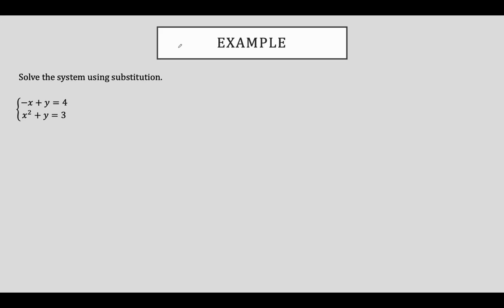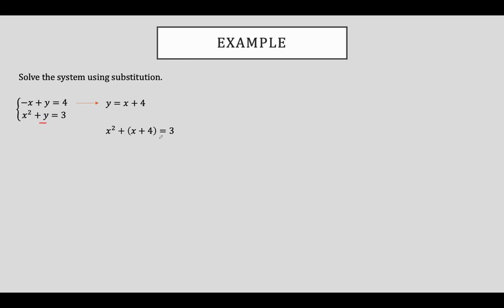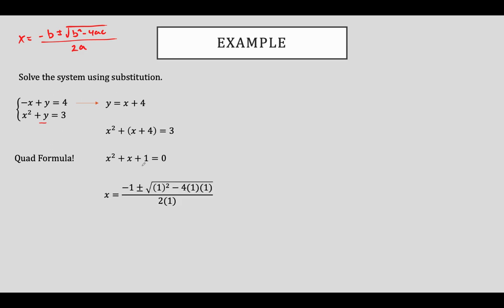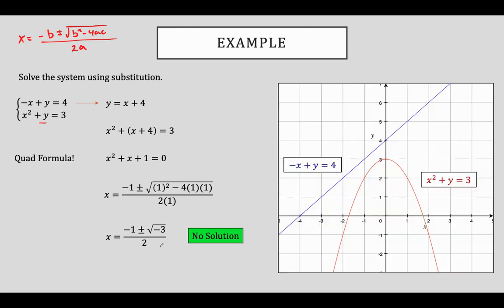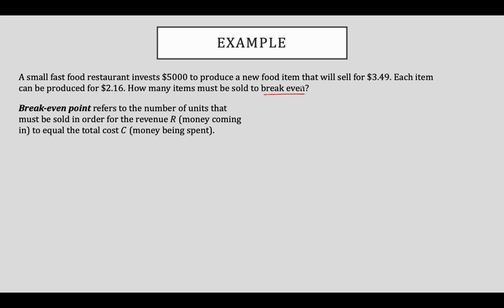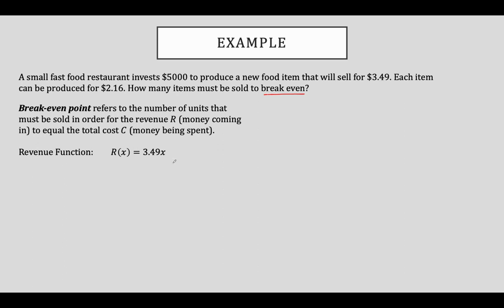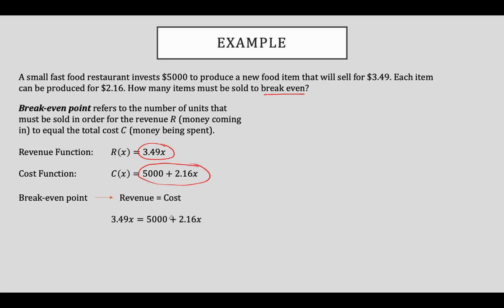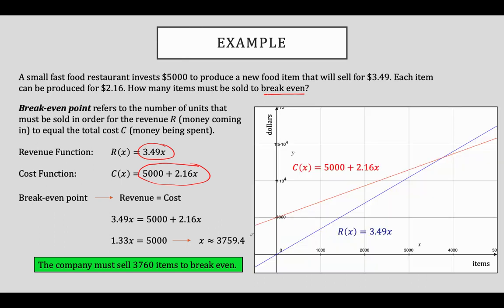Precalculus - Chapter 7.1.2 More Substitution & Break Even Analysis